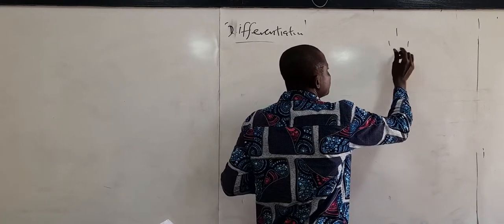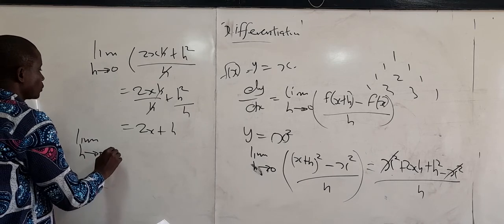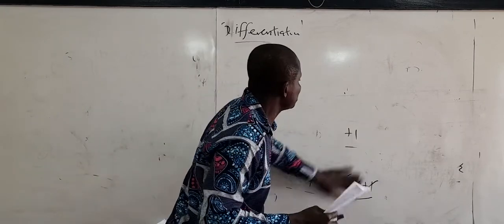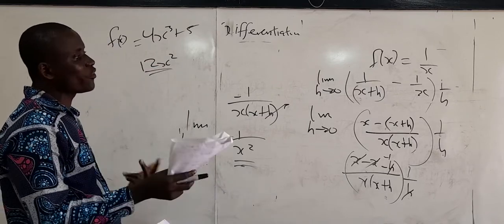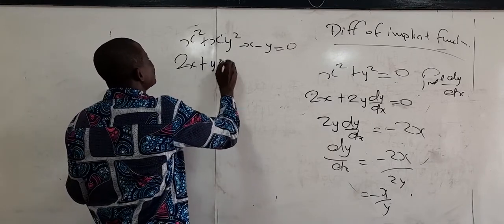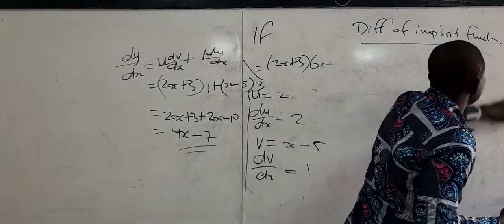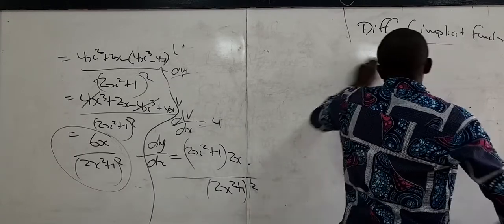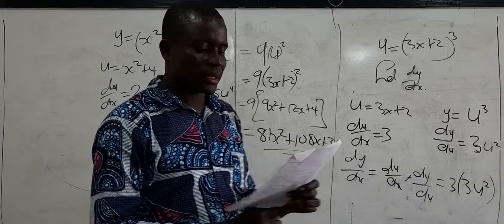Calculus Tutorial Two (2) Differentiation (I)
This video is the continuation of calculus tutorial (1) one